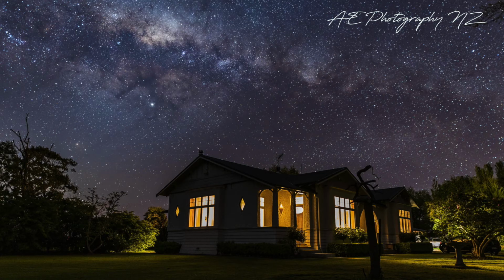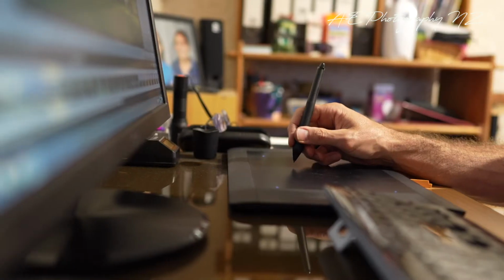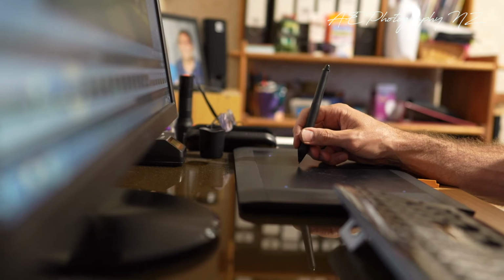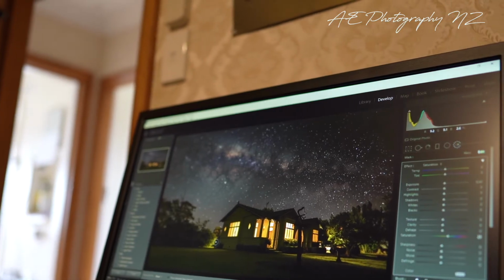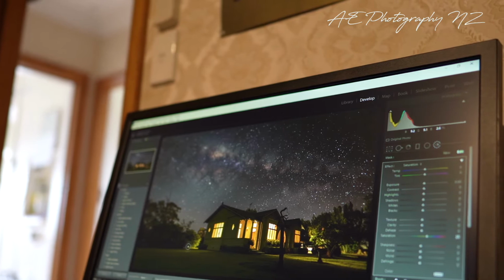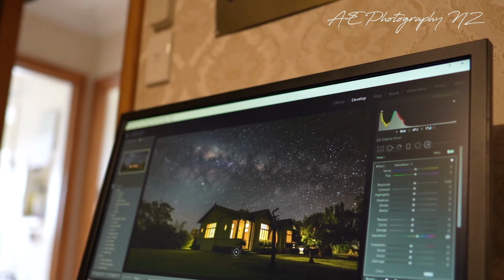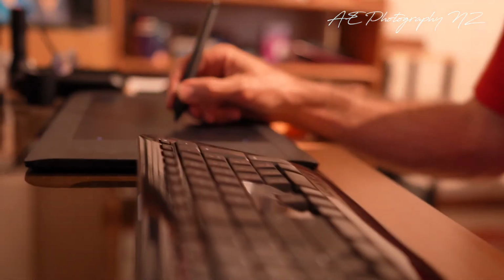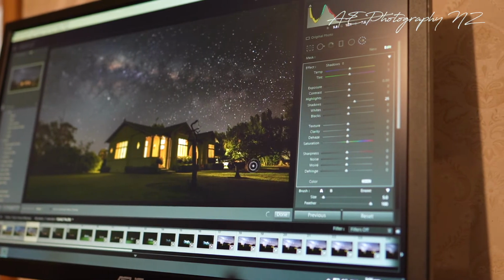Milkyway Photography Episode 2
In this Video I give you an overview on how I got this Shot of the Milkyway over Tony's House.

Check it out, hope you enjoy it. MERRY XMAS!!